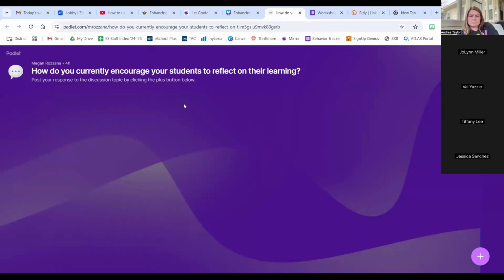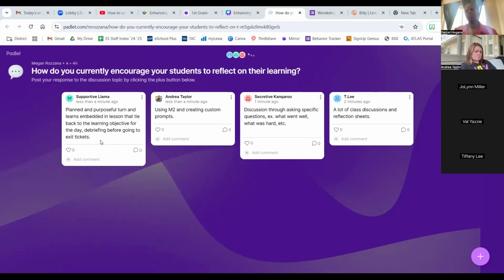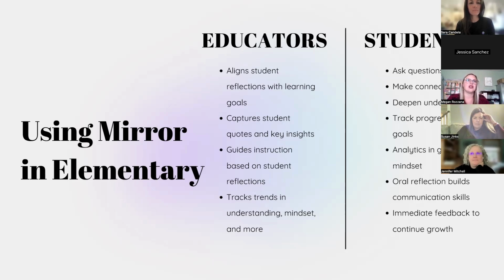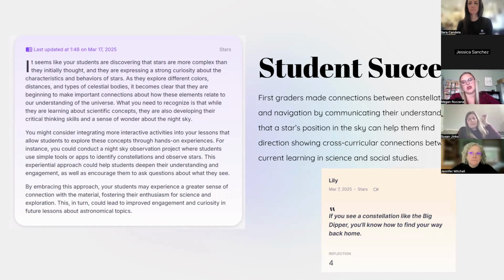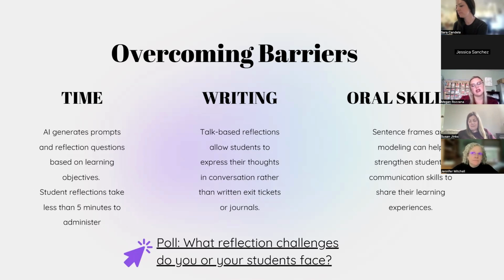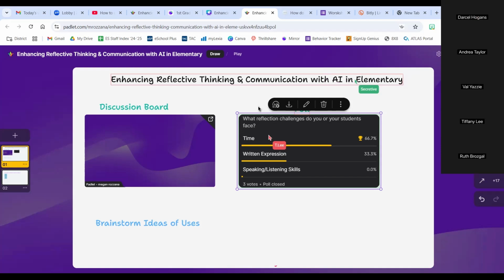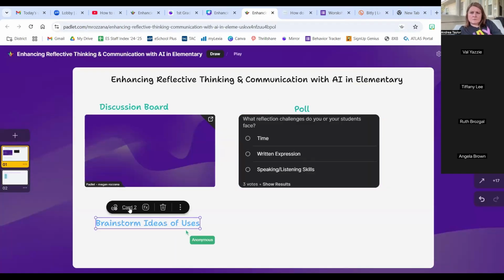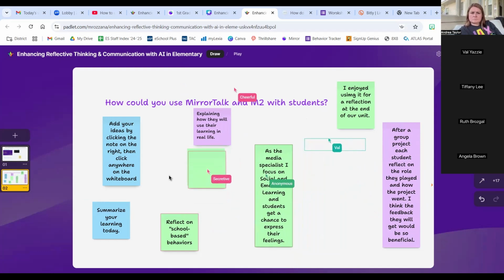Enhancing reflective thinking & communication in elementary (Webinar Replay)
Megan Rozzana, a K-6 academic coach from Arkansas, shares strategies for developing reflective thinking and communication skills in elementary students. Learn how Swivl tools — M2 and MirrorTalk — can make a difference in the classroom and open new possibilities for educators.

This webinar is part of our ongoing Mirror Mentor Workshop series.